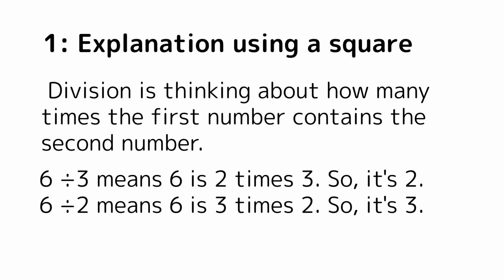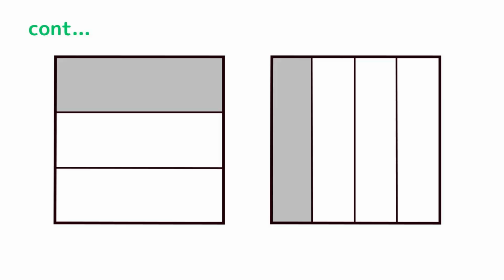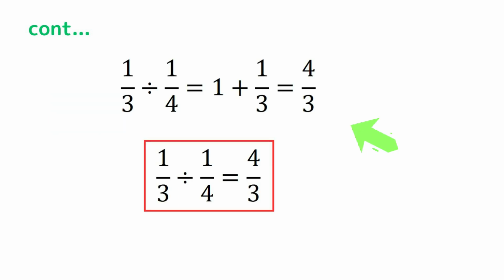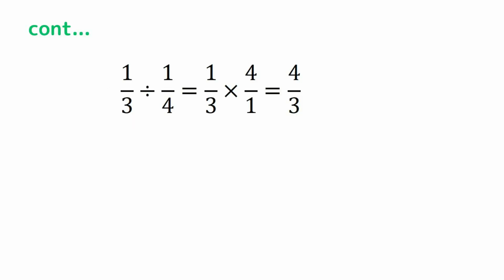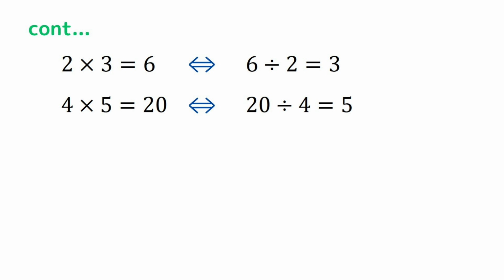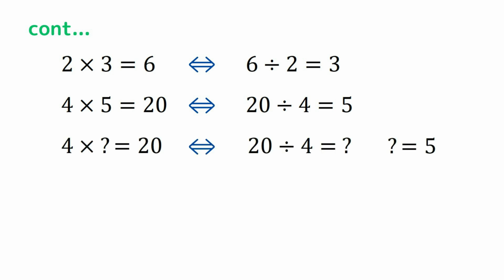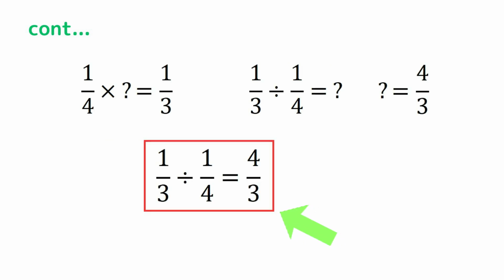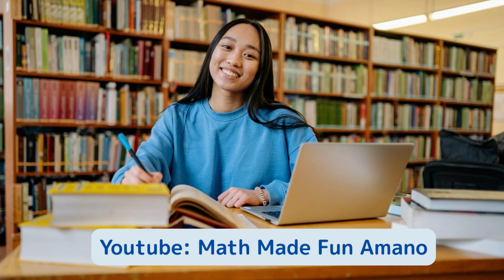【Fraction Division 】I explain the way and the reasons, Math Made Fun with quick stories, Amano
I explain the following topics with quick stories. 3 ways how to think about the fractional divisions, using a square, using the division rule and using the multiplication relationships.
This video is produced by Math Video Lab, headed by Amano. We talk about math topics in a short, easy-to-understand way.　 Math Made Fun with Quick Stories  # math,  # fraction, # division